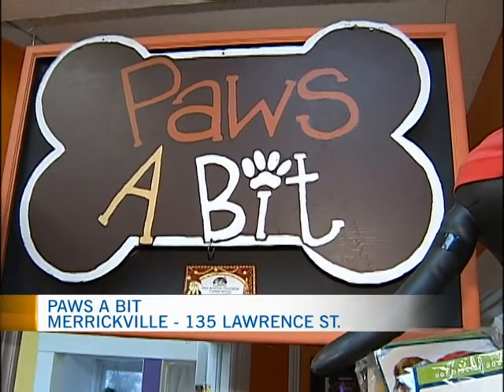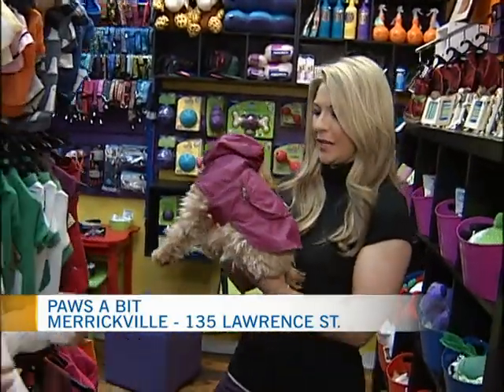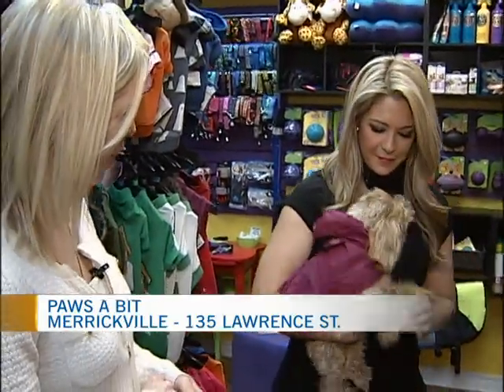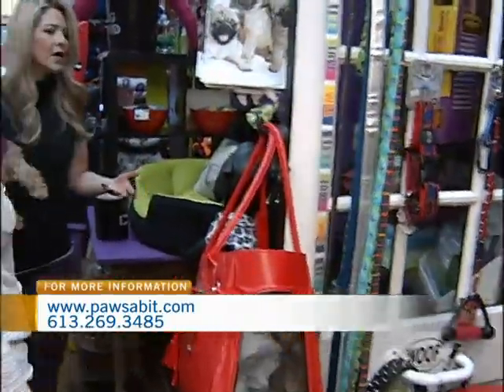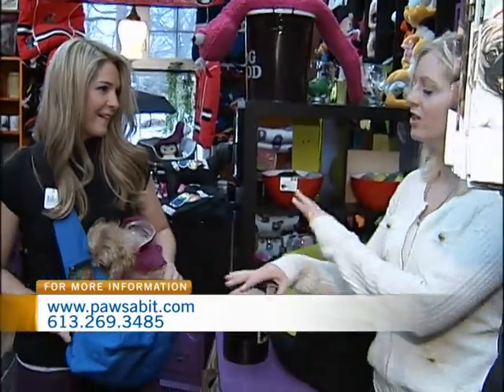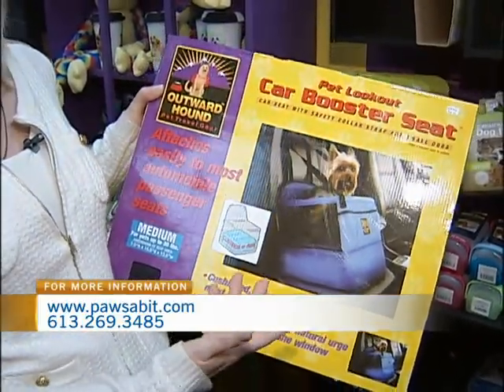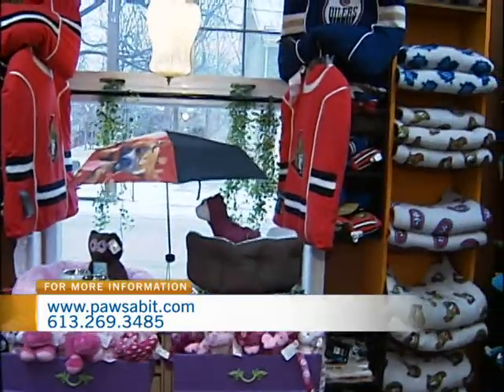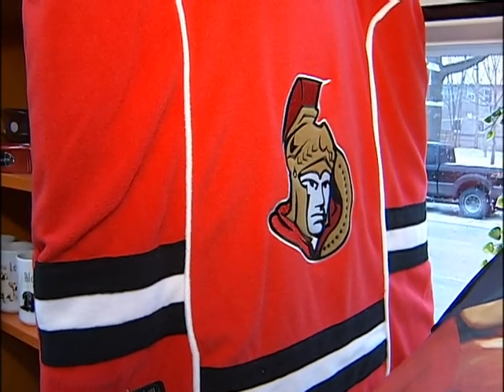Paws a Bit 1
CTV Morning Live's Melissa Lamb spent the morning at Paws a Bit in Merrickville. Paws a Bit is the place for pampered pets to shop and look and feel their best.